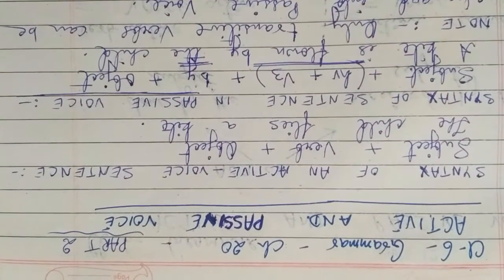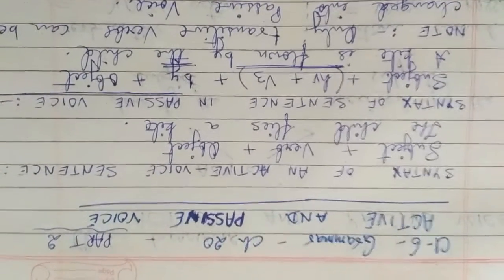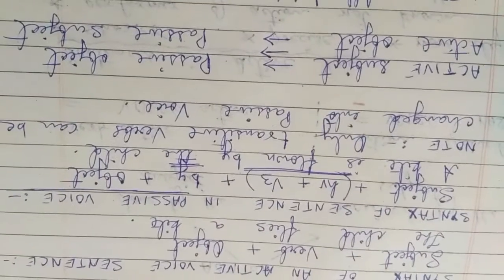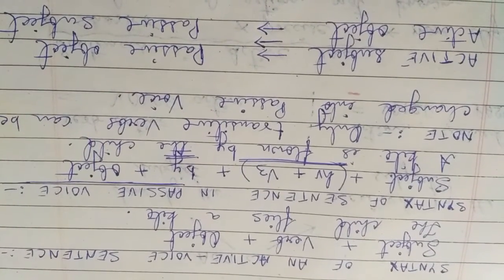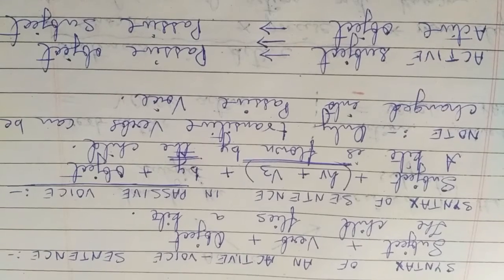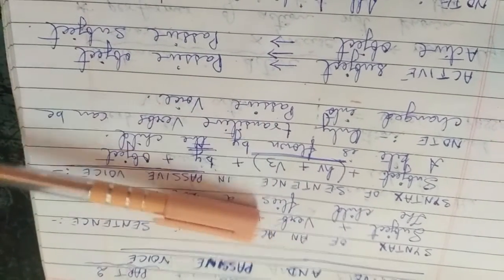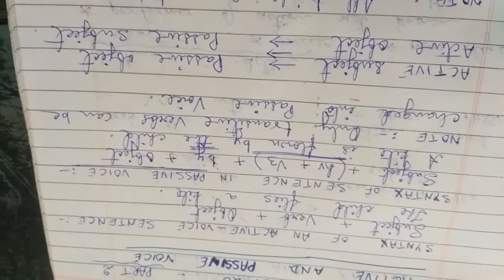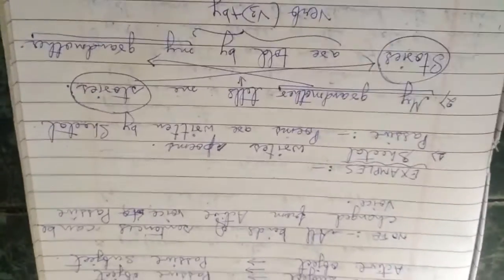Active and passive voice part2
Changing into passive